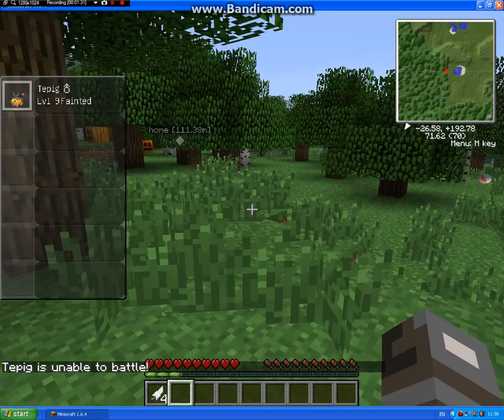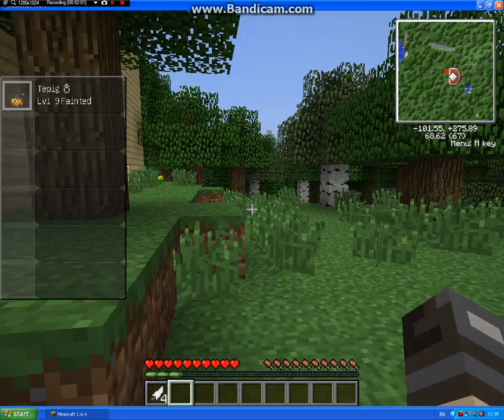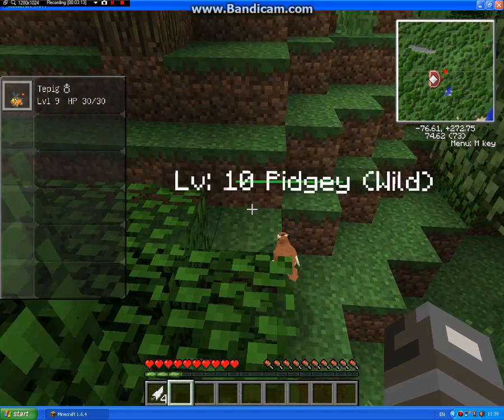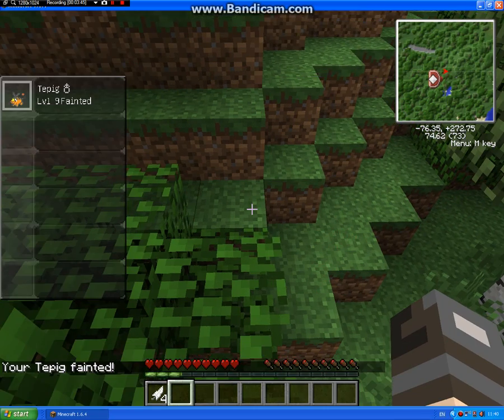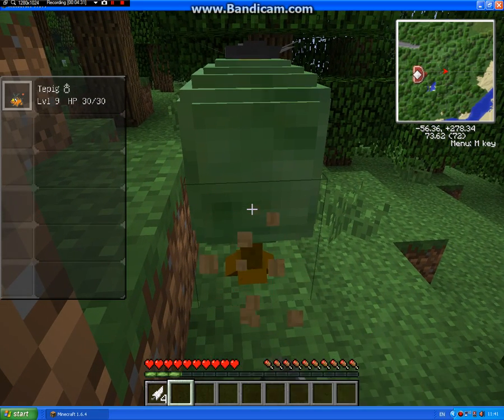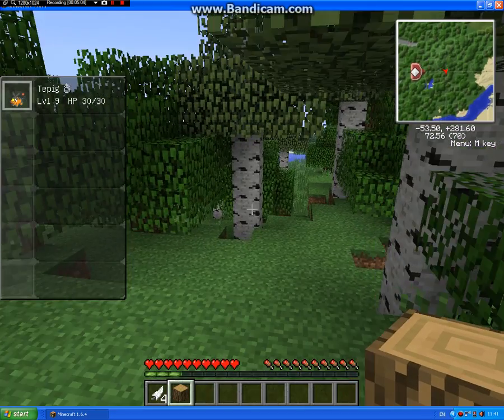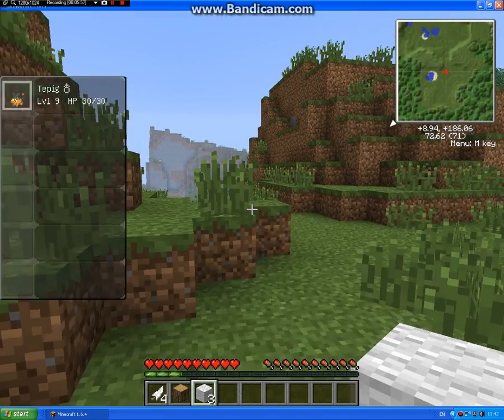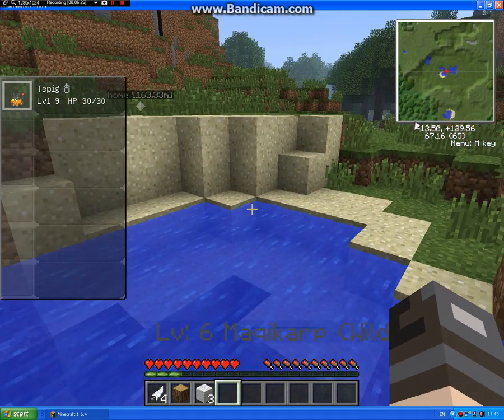Pixelmon #1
at the start the mic doesn't work but at about 1:40 it works